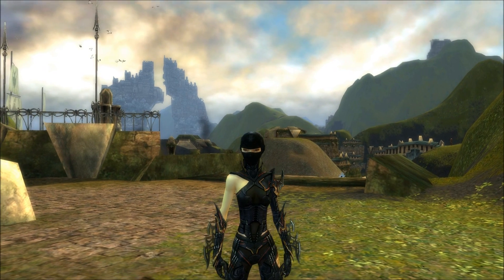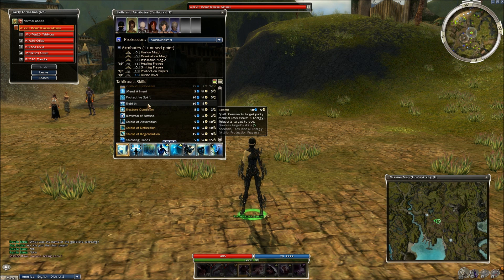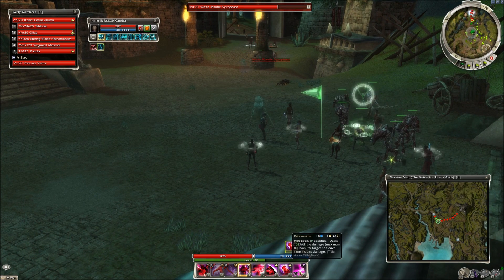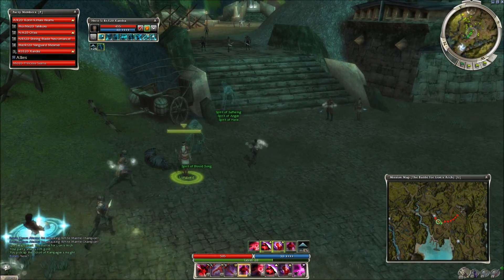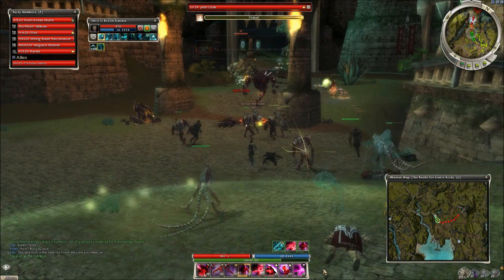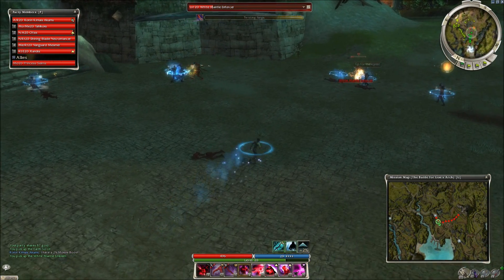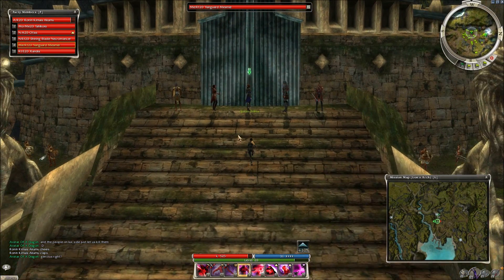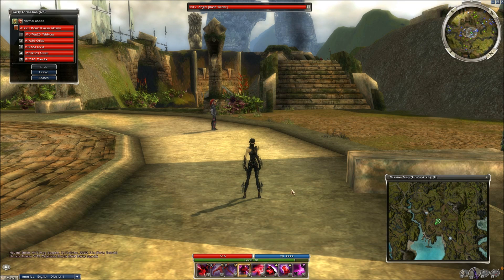Guild Wars - War in Kryta Pt 10 - The Battle for Lion's Arch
The Builds:
A/Any: OwBj0xfzITlZMMHMxZ6PDQEQylA
Mo/Any: OwAT02nCVSjwBsLqBUgYTb6TnAA
N/Rt: OAhjQoGYIPethm0cyVVHmjzkLA
N/Any: OABDUslXSyBbhUB4BKgWCdBVVA
Rt/Any: OACjEOiMJPXzyp3sbuMrmYsLGA
Me/Any: OQBDAqwDOhQuWOwDgBuAZATA